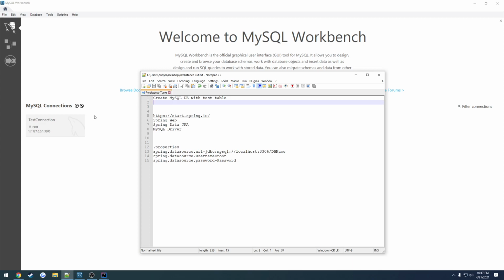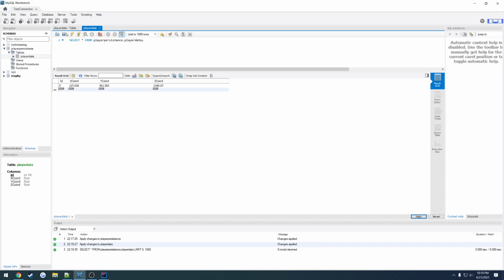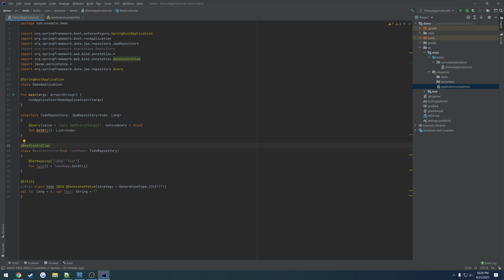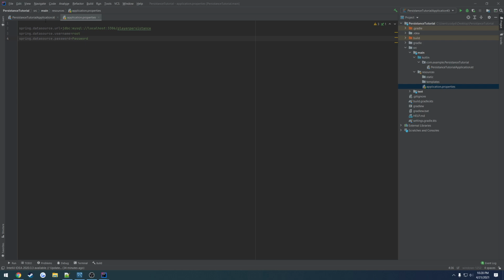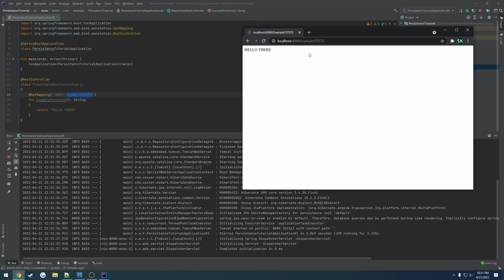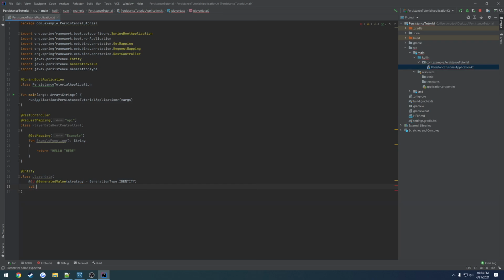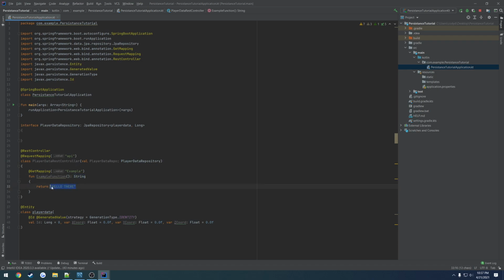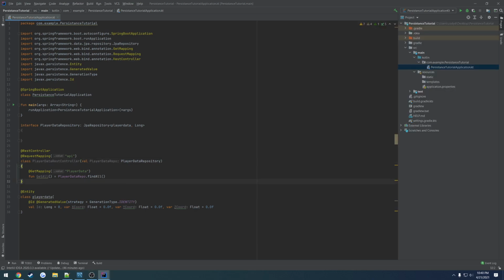Unreal Engine C++ Persistence #1: "Setup API and MySQL Database with Testing"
Stuff for .properties:
spring.datasource.url=jdbc:mysql://localhost:3306/DBName
spring.datasource.username=root
spring.datasource.password=Password

In this video we setup our REST API using Kotlin and our MySQL Database. Once we get setup we do a quick test using a GET request to confirm that everything is setup and working as intended.